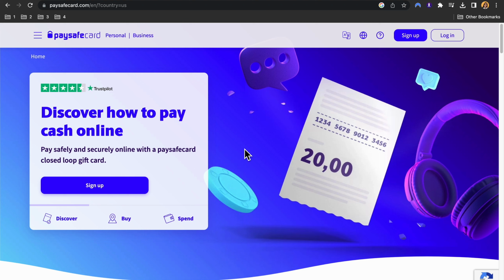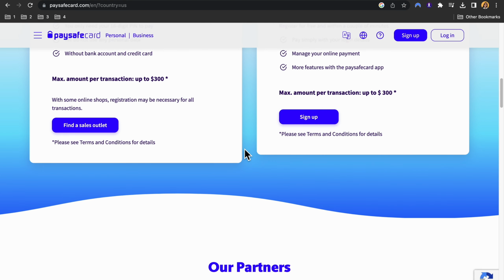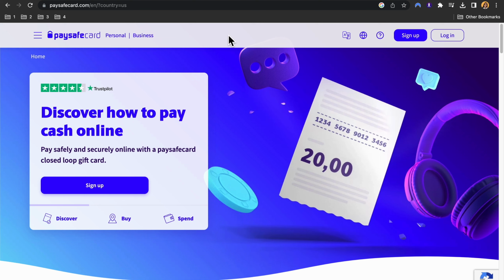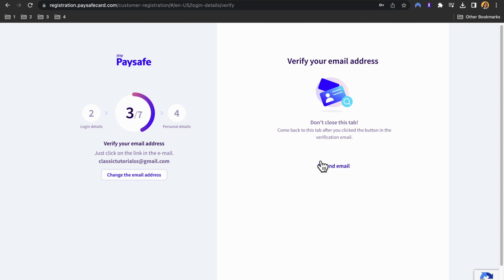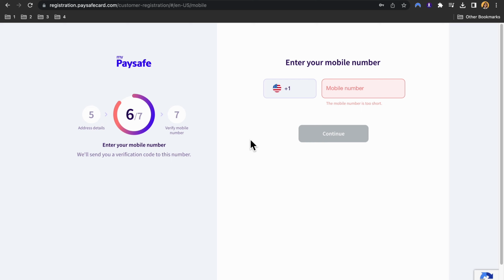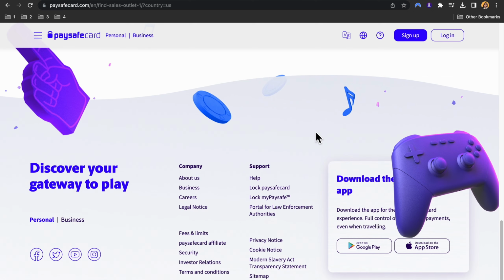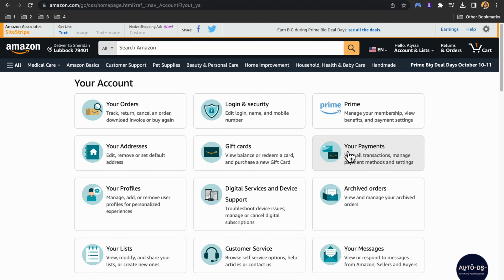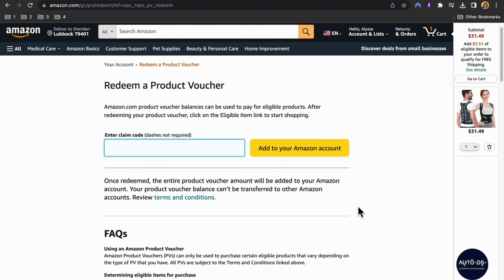How to Create PAYSAFECARD Account (2024) How to Use PaySafeCard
Creating a PAYSAFECARD account in 2023 is a simple and secure process that allows you to make online payments without the need for a credit card or bank account. To get started, visit the PAYSAFECARD website and click on the "Register" button. You will be prompted to enter your personal information and create a password.

Once your account is set up, you can add funds to your PAYSAFECARD account by purchasing a prepaid card at a retail store or by linking your bank account. To use PAYSAFECARD for online purchases, simply enter your 16-digit PIN code at checkout. With its convenient and reliable payment method, PAYSAFECARD is a great option for those looking for a safe and easy way to make online transactions.